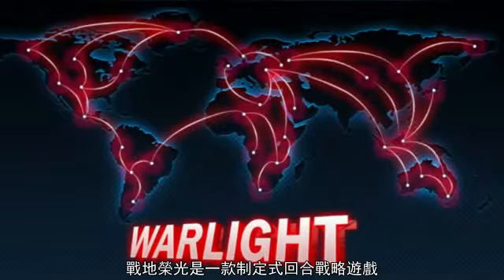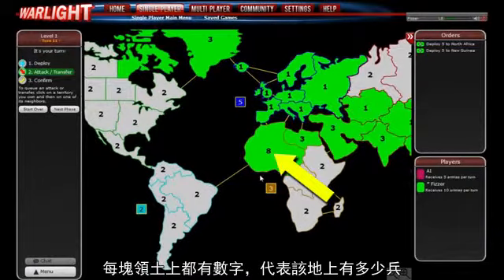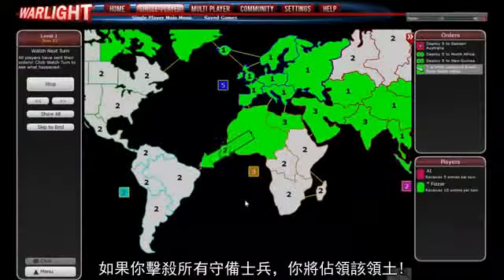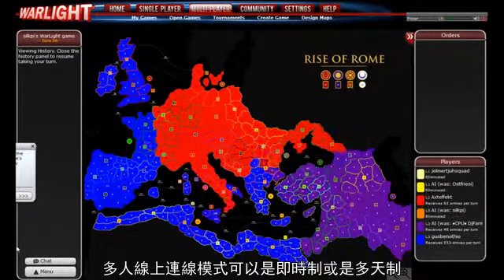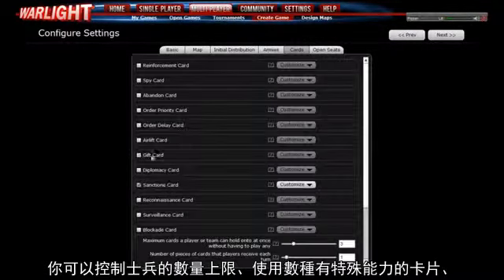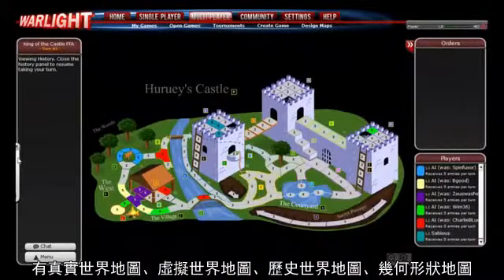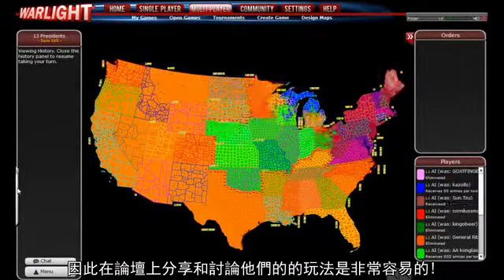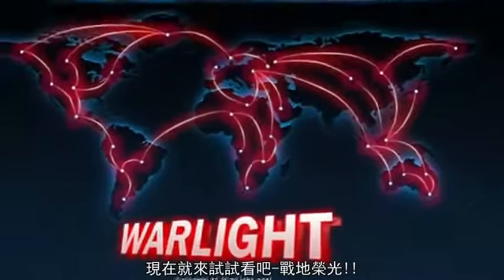WarLight promo video (中文字幕)